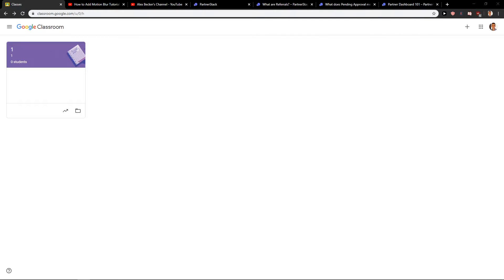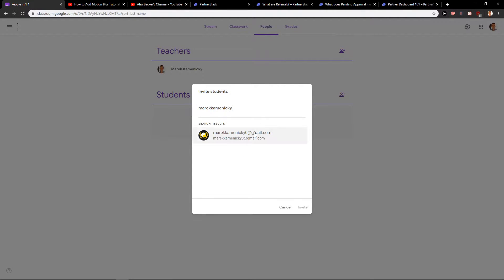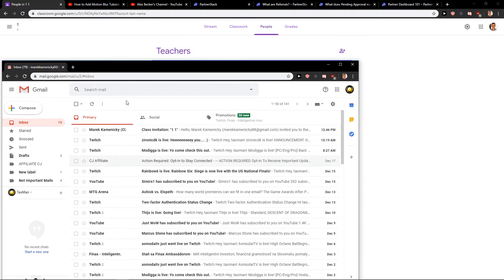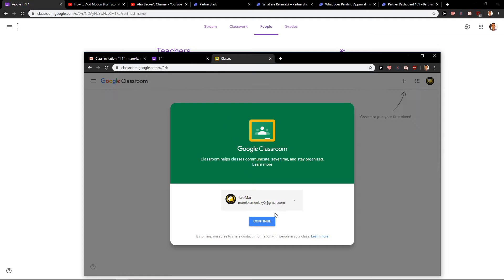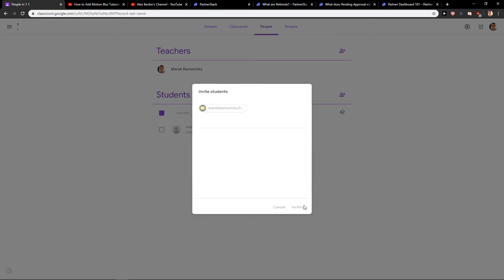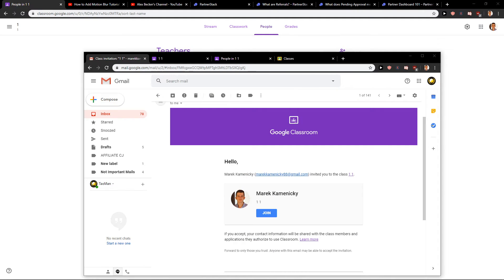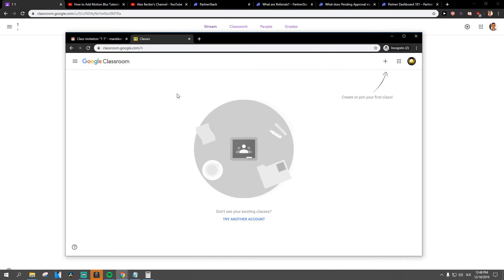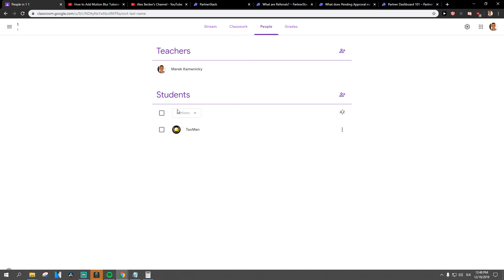How To ADD students in Google class room